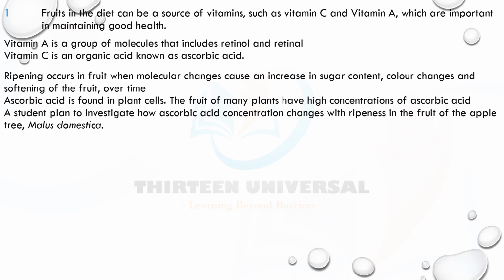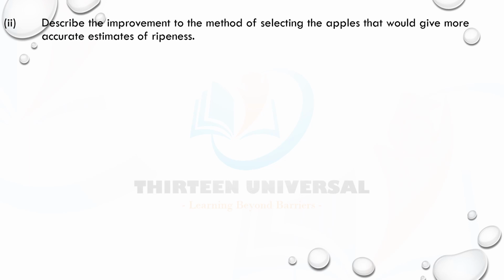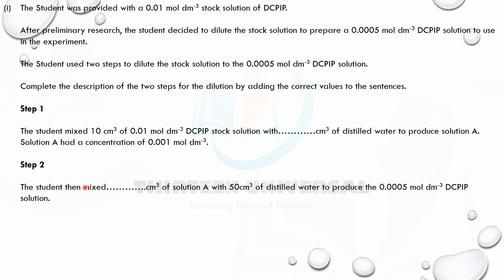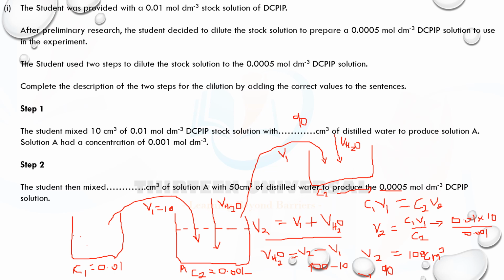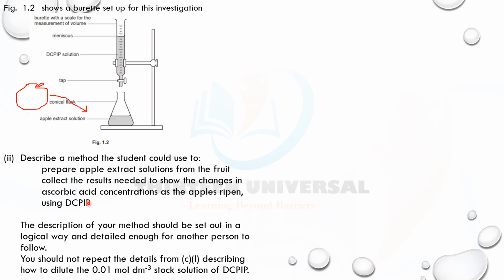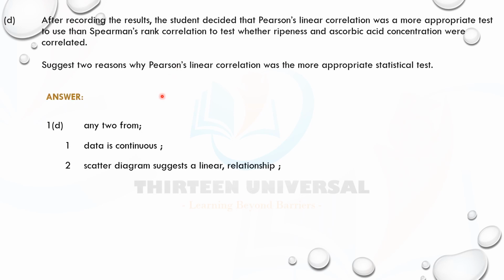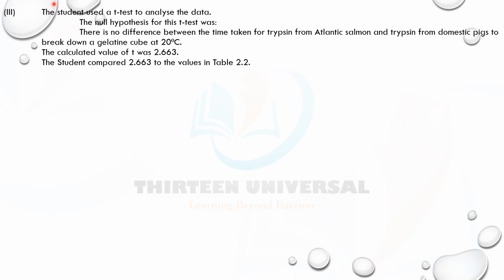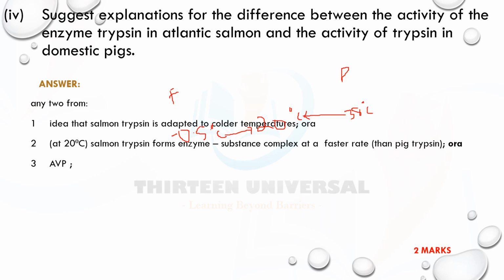A' LEVEL (CAIE) PLANNING, ANALYSIS AND EVALUATION (PAPER 5) - SERIES ONE